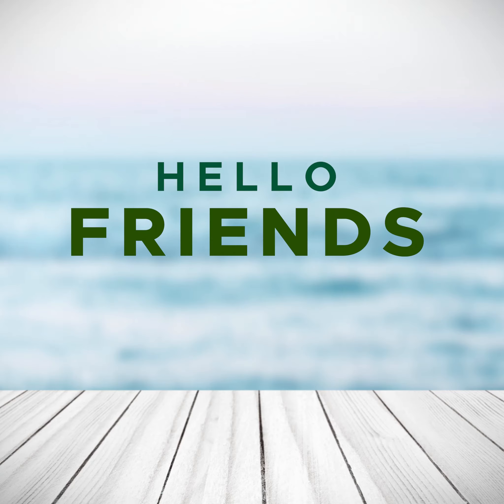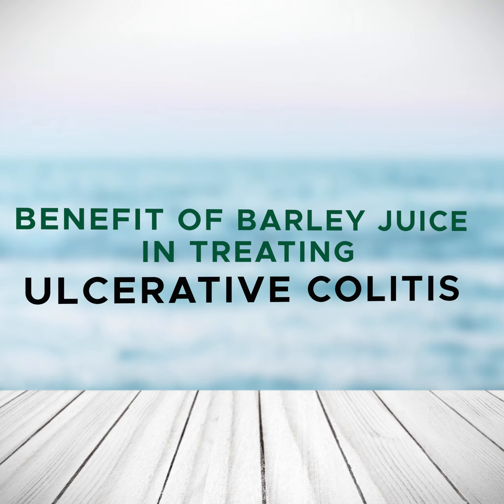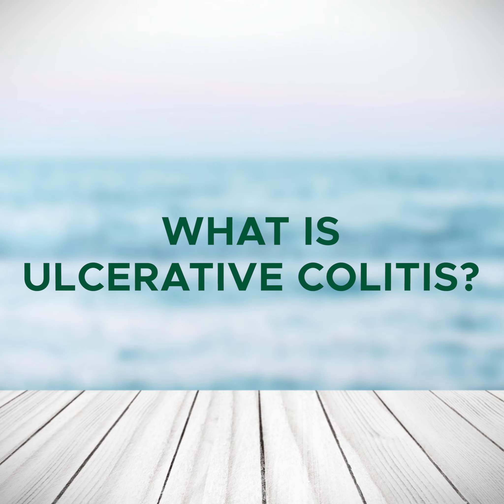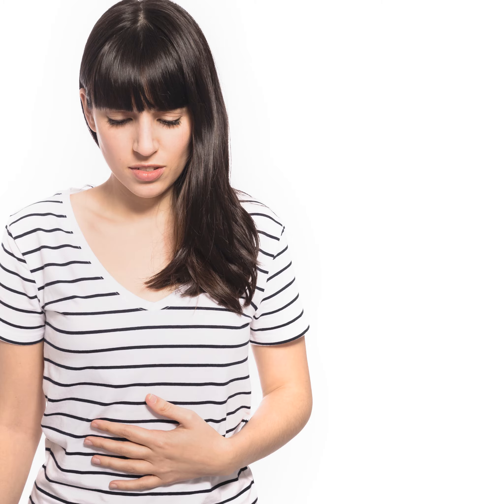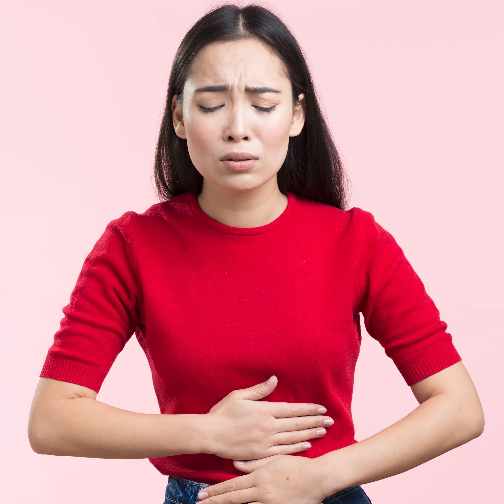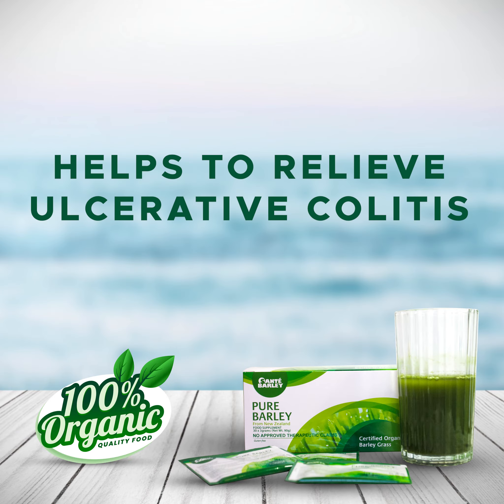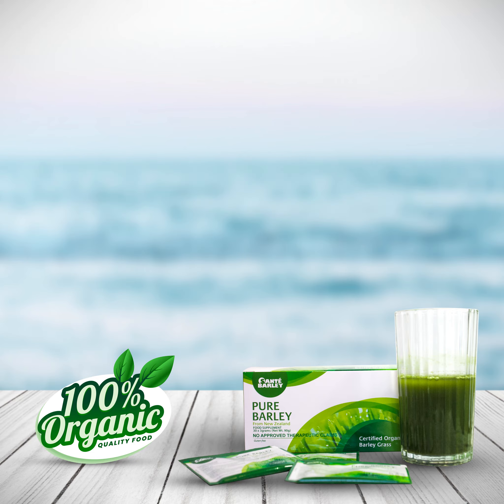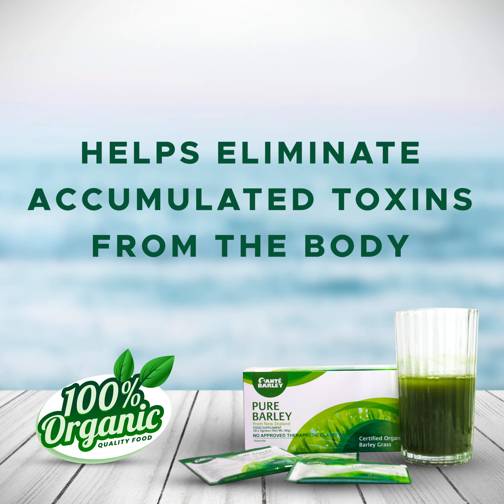Did you know?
Authorized Distributor of Santé Barley Products.

Santé provides only organic barley from farms certified by BioGro, New Zealand’s leading organic certification agency.

Every Santé Barley Pure New Zealand 500mg capsule contains pure barley, without any additives nor artificial color.

Pure organic young barley grass grown and cultivated in the fertile plains of Canterbury.

Freshly harvested barley is immediately transported to the manufacturing plant for drying, milling, and packing.

💯% Organic

✔️ Pure Qualitu